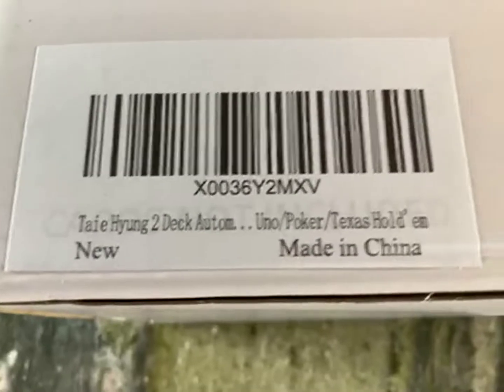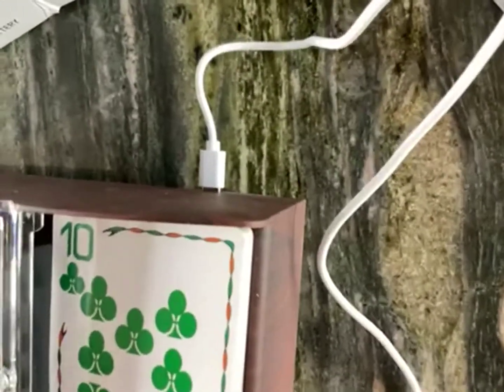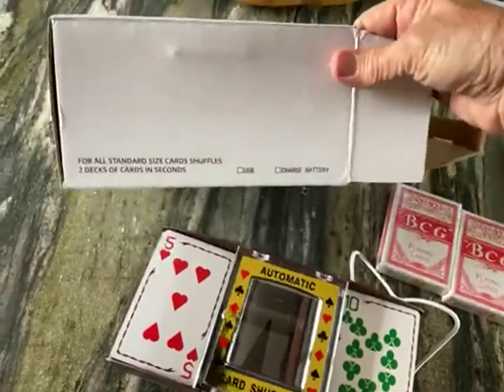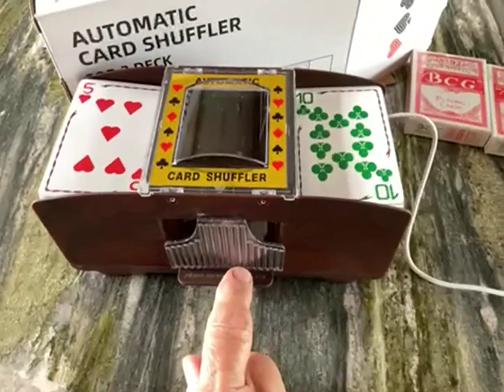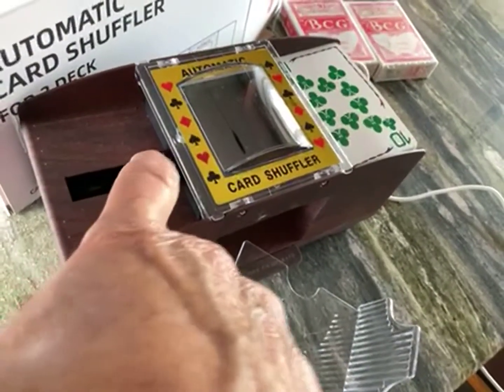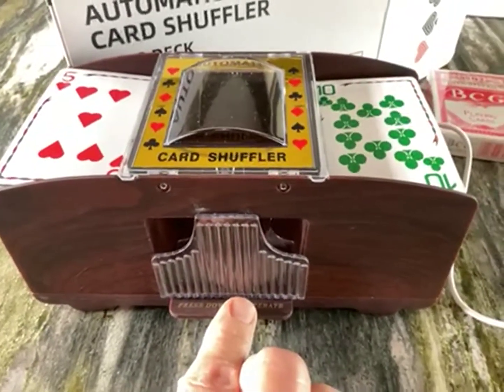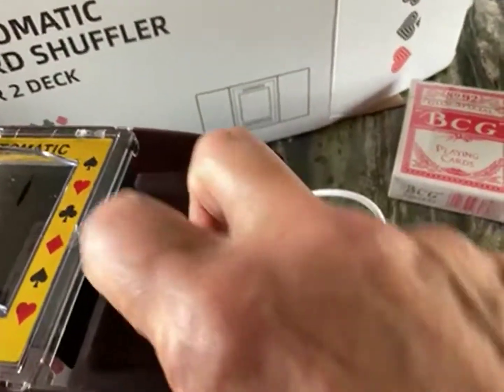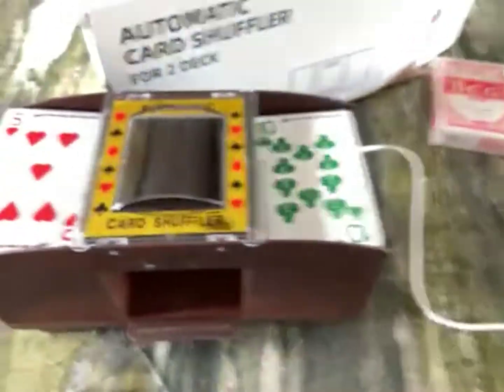Taie Hyung Upgraded Automatic Card Shuffler Review, Card shuffler does not require batteries!